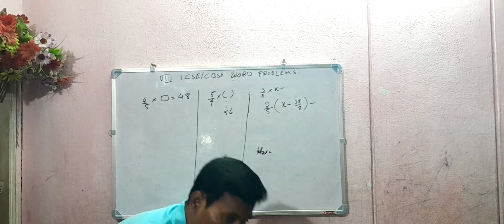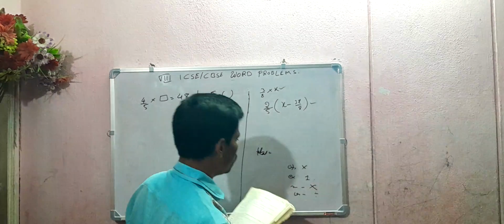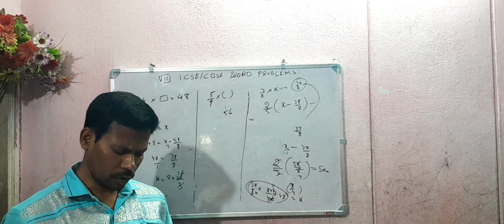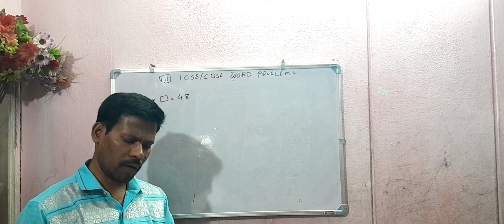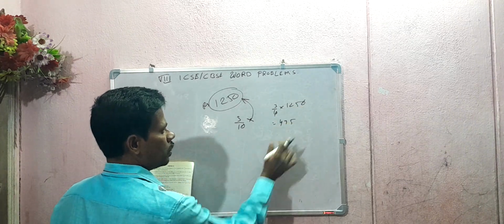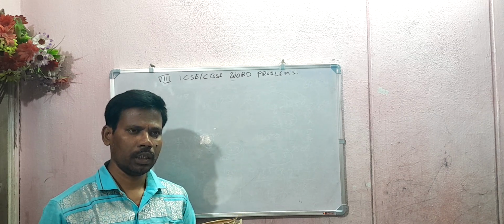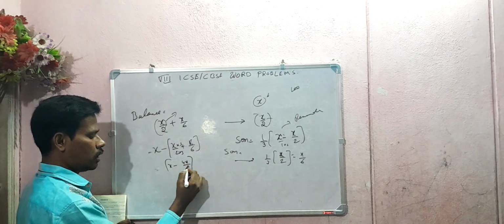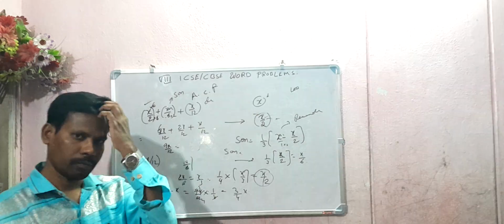VII ICSE/CBSE/STATE -- DIFFICULT WORD PROBLEMS IN FRACTIONS